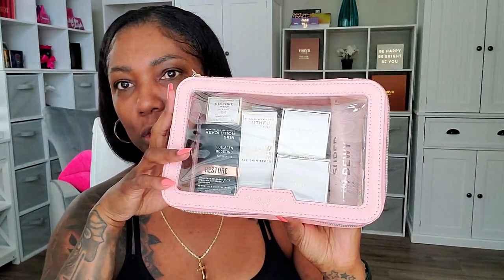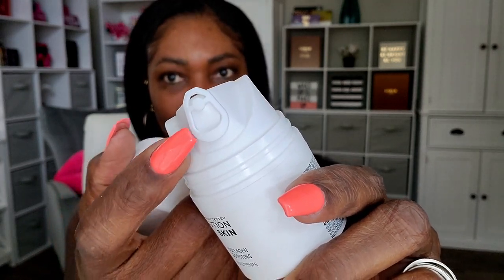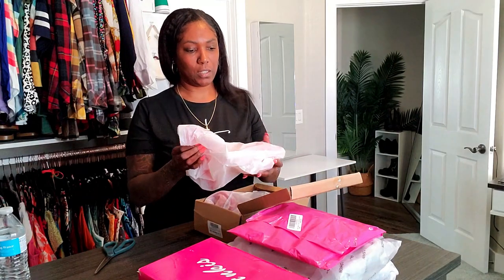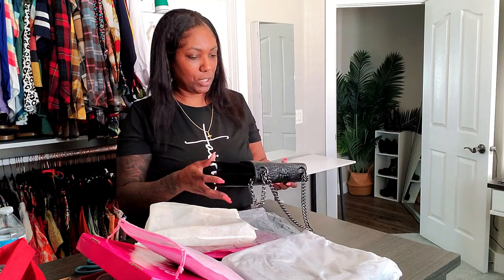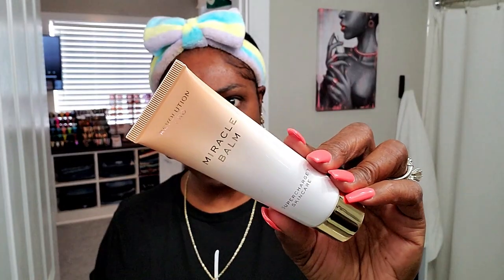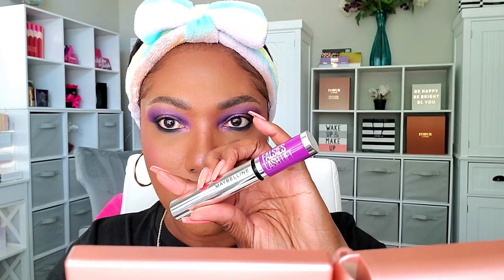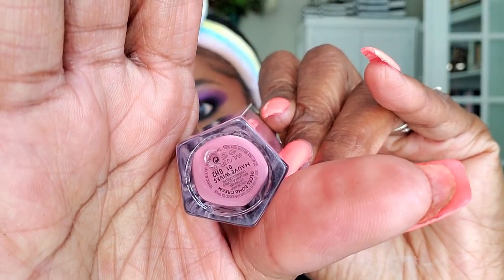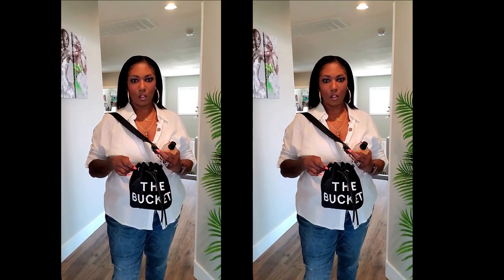VLOG | Spend The Day With Me | New Skincare | Unboxings | GRWM | New PR! | KOLORFUL KALMELE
Red Furry Shoe
Gold Glitter Shoe
Hair Clip Ins
Black Chain Strap Purse
Black Strappy Purse
Two Piece Short Set

Hi Guys!!